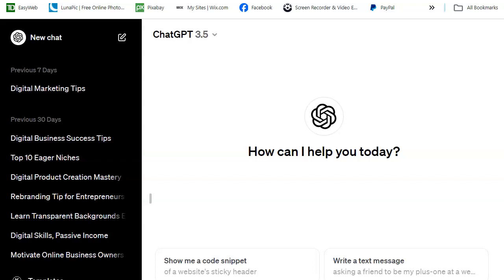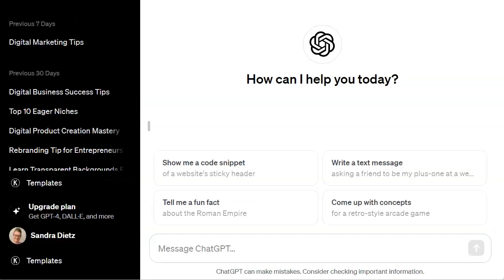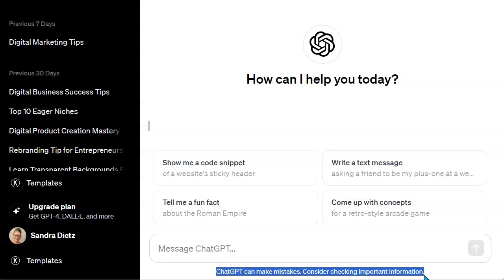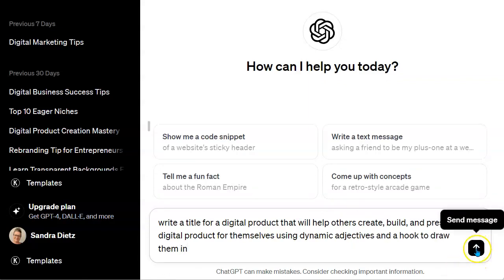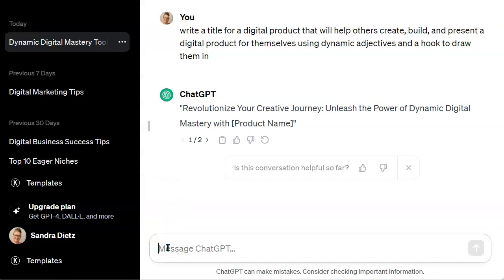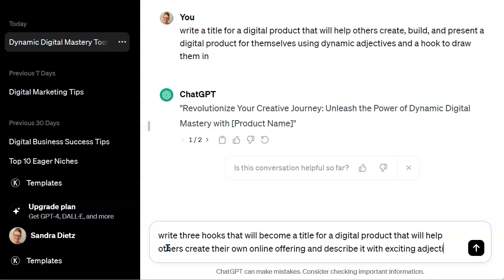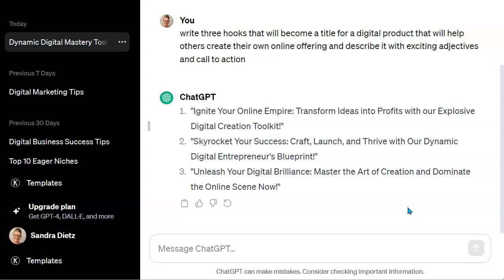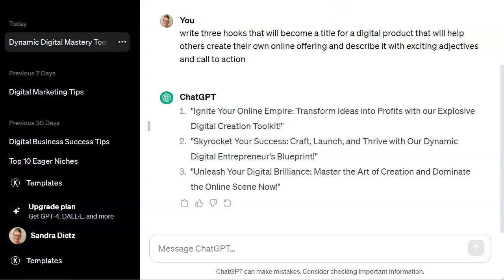HOW TO CREATE DYNAMIC TITLES FOR DIGITAL PRODUCTS USING CHATGPT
Learn how to use ChatGPT to create dynamic titles for digital products.